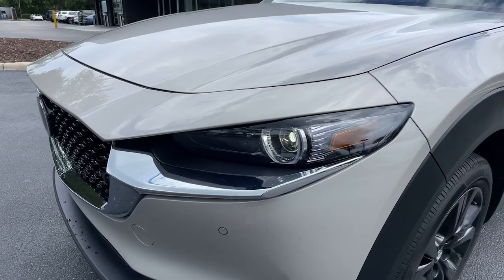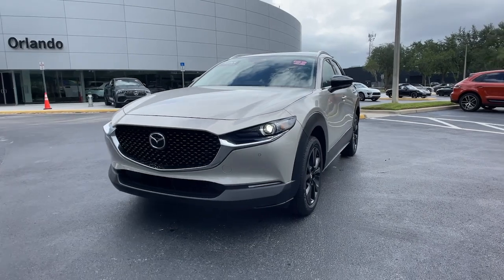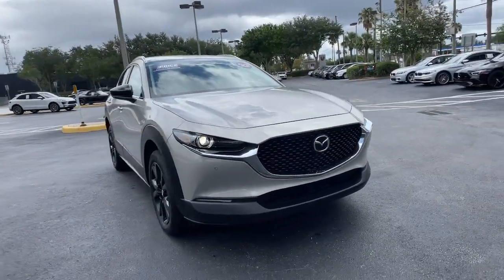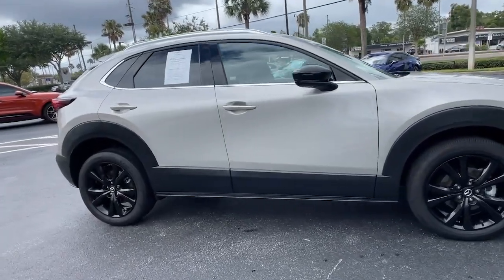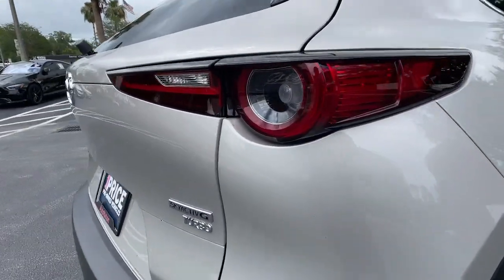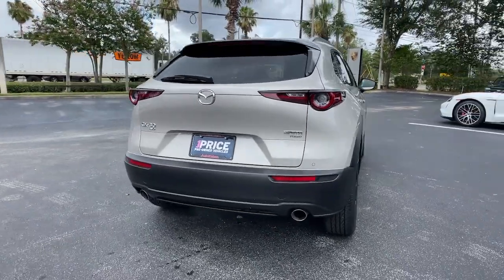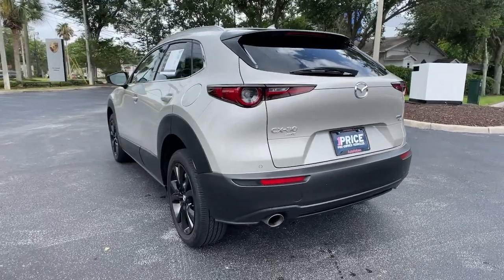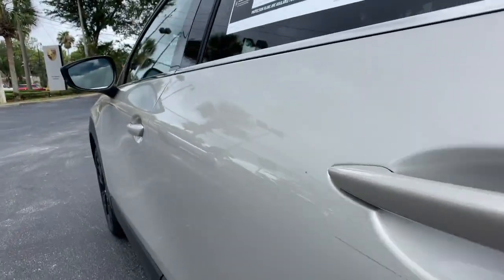2022 Mazda CX-30 Orlando, Winter Park, Lake Mary, Maitland, Sanford, FL NM443373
Platinum Quartz Metallic Used 2022 Mazda CX-30 2.5 Turbo Premium Plus Package available in Orlando, Florida at Porsche of Orlando. Servicing the Orlando, Winter Park, Lake Mary, Maitland, Sanford, FL area.
2022 Mazda CX-30 2.5 Turbo Premium Plus Package - Stock#: NM443373

Porsche of Orlando
9590 US-17

* Sun/Moonroof  * Leather Seats  * Navigation System  * Cargo Mat  * Lane Keeping Assist  * Keyless Start  * Bluetooth Connection  * Rear Spoiler  * Heads-Up Display  * All Wheel Drive  * Black; Leather Seat Trim  * Platinum Quartz MetallicThis vehicle includes a Money-Back Guarantee* and passed our precise inspection process. Best of all the price you see is the price you pay. No haggling. No back and forth. No pressure. And this price is so good it is guaranteed. *Money-Back Guarantee is valid for 5 days or 250 miles, whichever comes first. See store for details. Some restrictions apply.Porsche of Orlando is honored to present a wonderful example of pure vehicle design... this 2022 Mazda CX-30 2.5 Turbo Premium Plus Package only has 7,917mi on it and could potentially be the vehicle of your dreams! CARFAX BuyBack Guarantee is reassurance that any major issues with this vehicle will show on CARFAX report. On almost any road condition, this Mazda CX-30 2.5 Turbo Premium Plus Package offers solid performance, reliability, and comfort. Enjoy safety and stability with this all-wheel drive vehicle and drive with confidence in any condition. Added comfort with contemporary style is the leather interior to heighten the quality and craftsmanship for the Mazda CX-30 2.5 Turbo Premium Plus Package. Clean interior? How about flawless. This Mazda CX-30 looks like has never been used. You'd swear you were at a live concert every time you fire up the premium entertainment package in this vehicle. The Mazda CX-30 2.5 Turbo Premium Plus Package is exactly what you would expect out of a Mazda. It's decadently opulent, meticulously engineered and unapologetically grandiose.